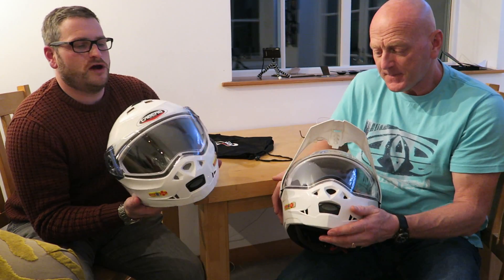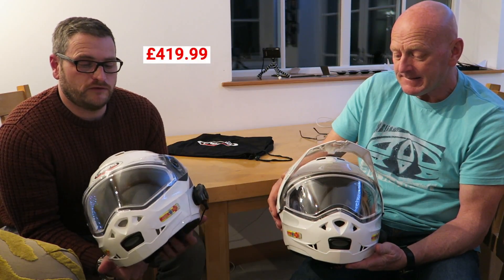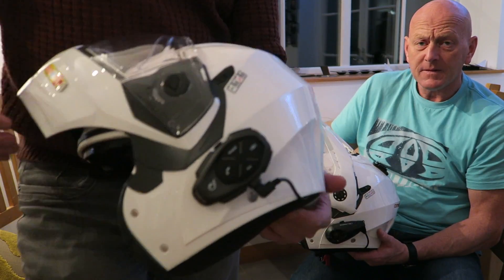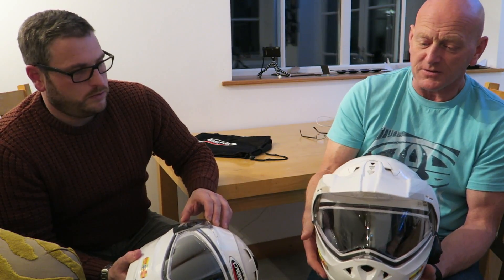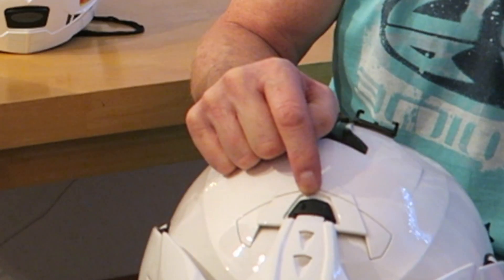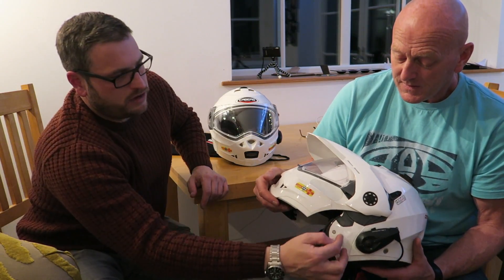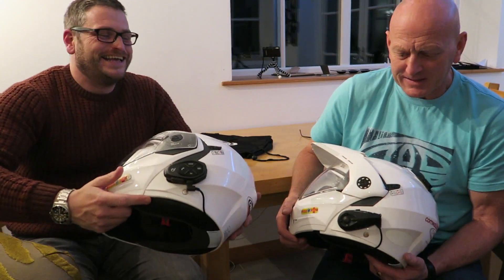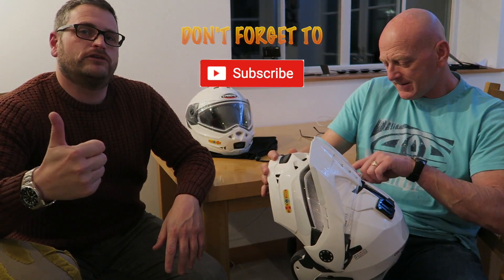Caberg Duke and Tourmax review and comparison - Great Helmets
We both ride with Caberg helmets, for various reasons.  In this video we share our review and thoughts on the Caberg Duke and Caberg Tourmax helmets.